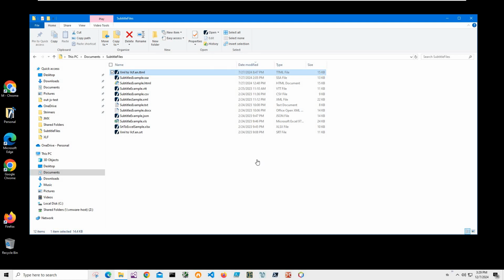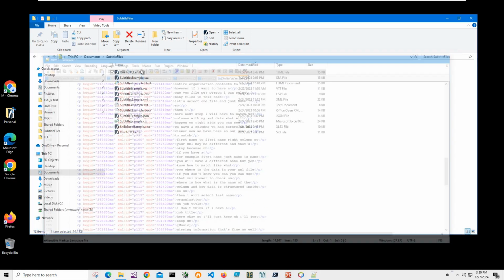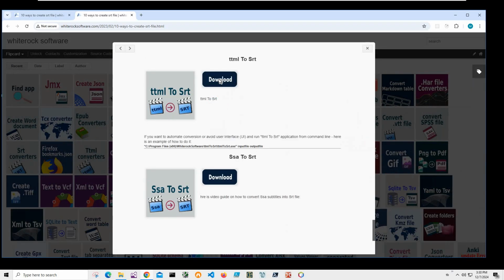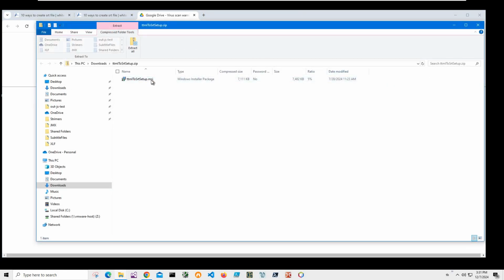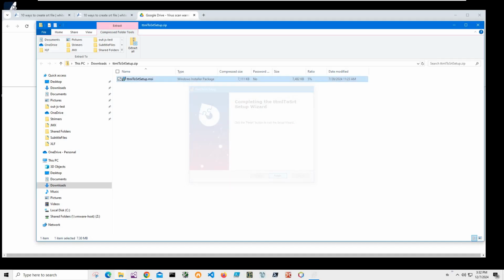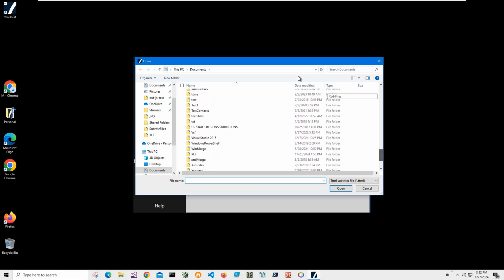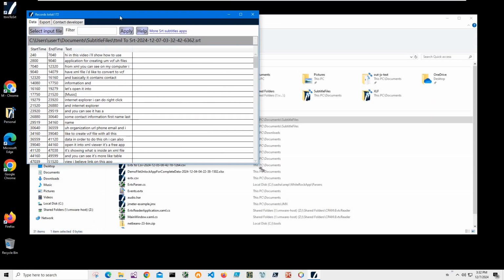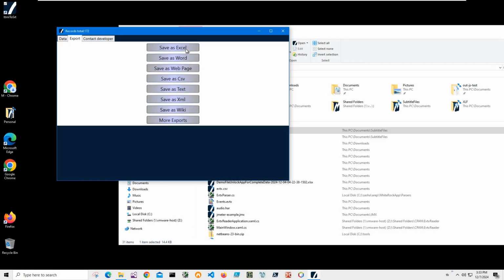ttml to srt